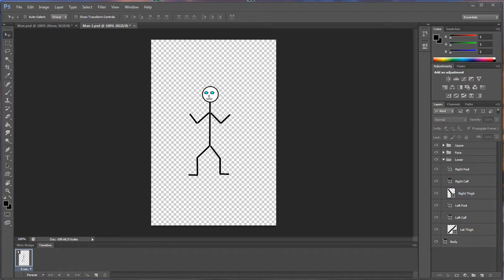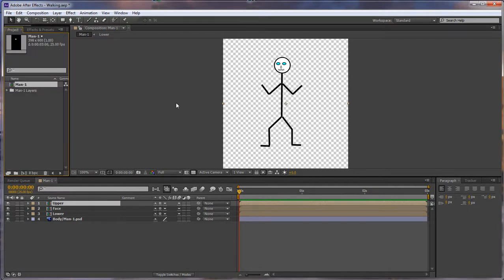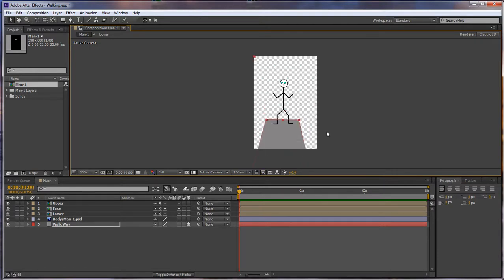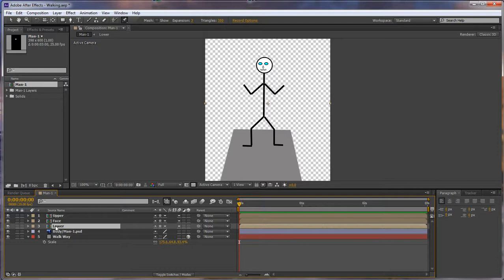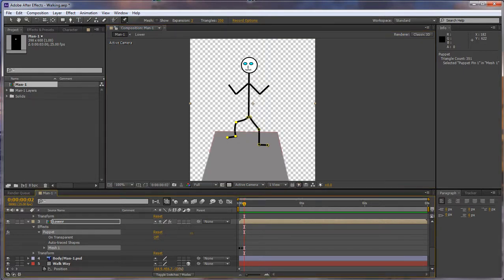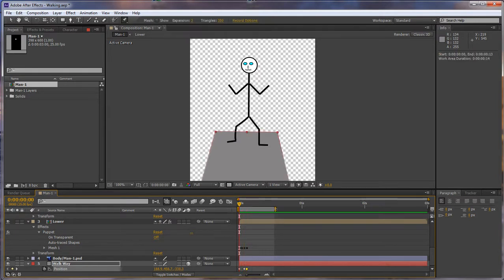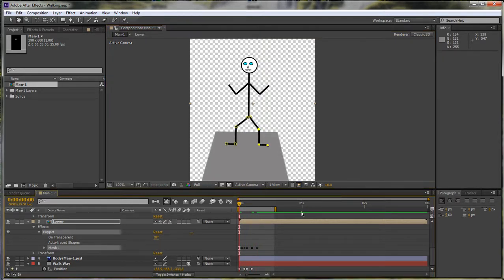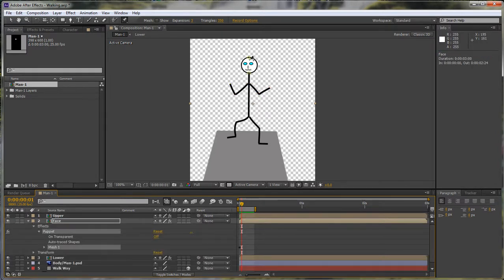Adobe After Effects Lesson 10 - Using the Puppet Pin tool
In this 2nd part of the 2 part series, you will see how to use the puppet pin tool, to animate your Photoshop line Art man, that we made in the other video.

Wayne Barron
Dark Effects Production